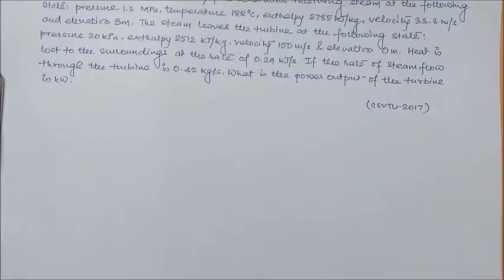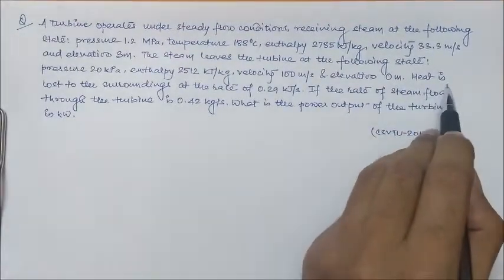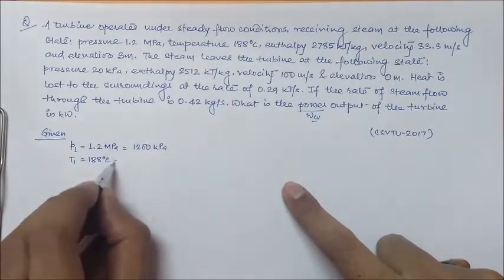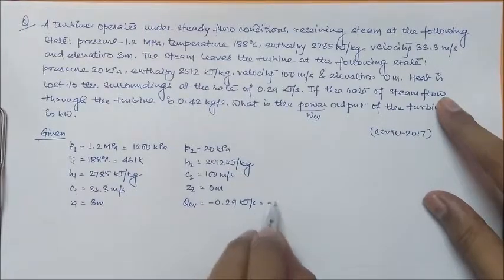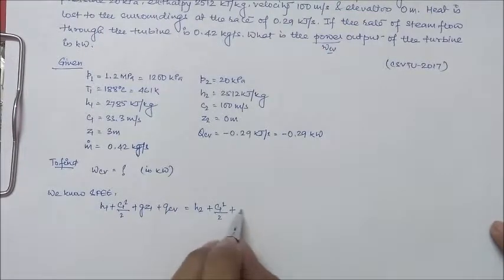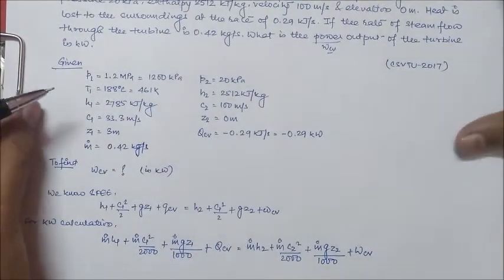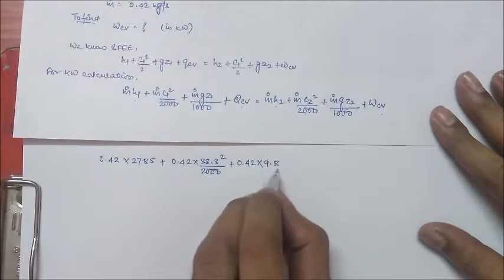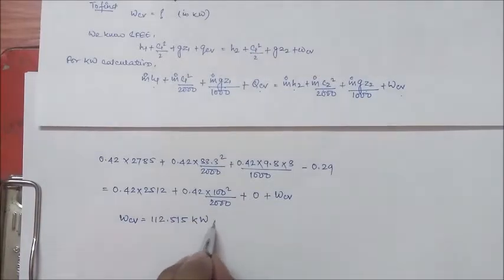Numerical #30 | Steady Flow Energy Equation | S.F.E.E. | PK NAG | Exercise Question | CSVTU | Solved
This Question has been solved from CSVTU University Exam Paper 2017 and its a question from the unsolved section of the book Engineering Thermodynamics by PK NAG . And it is related to Steady Flow Energy Equation or SFEE concept.